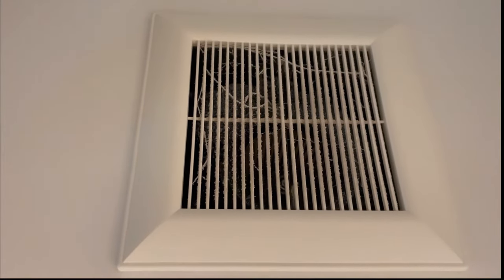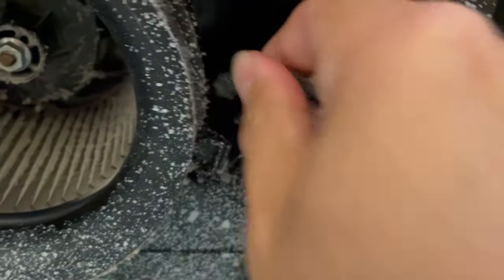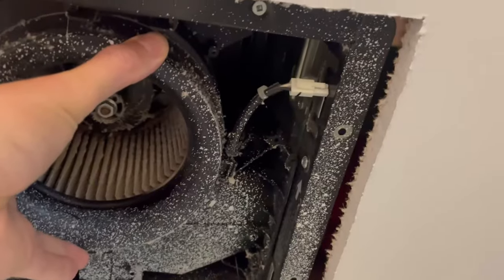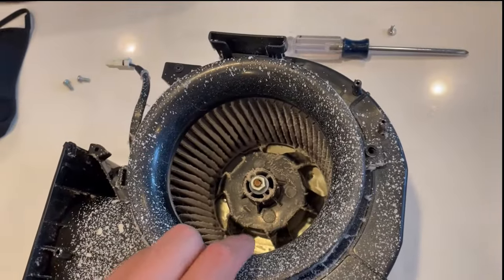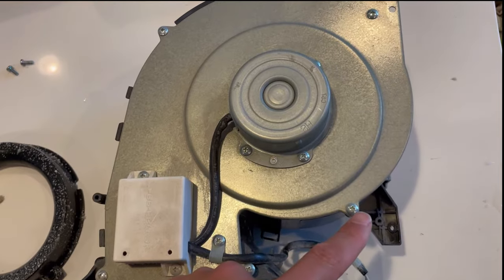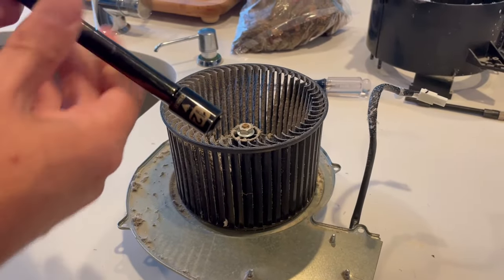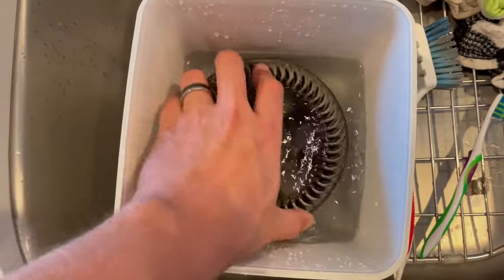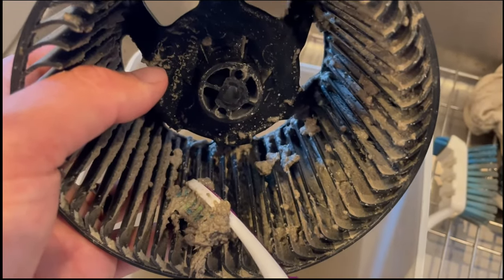Panasonic Bathroom Fan Cleaning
How to clean a Panasonic Bathroom Fan